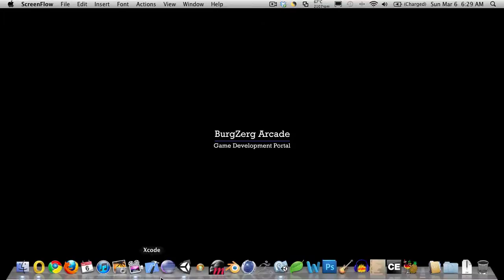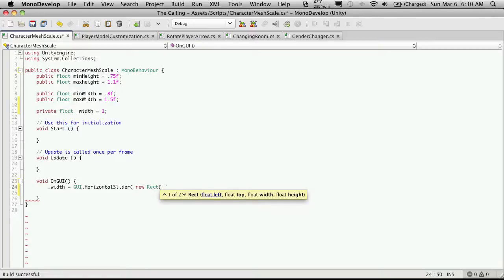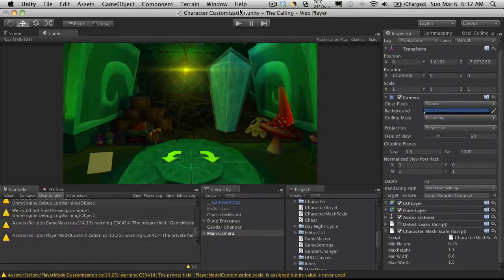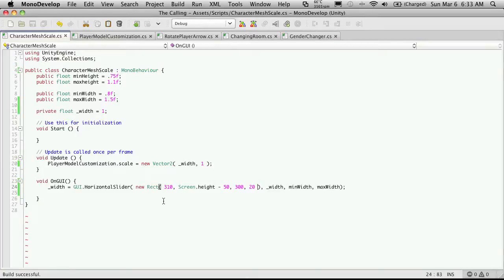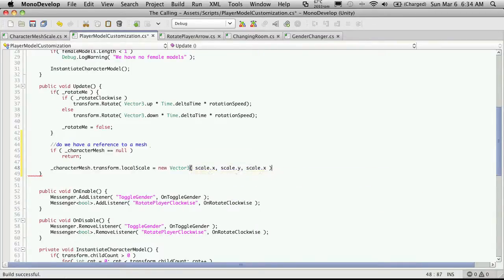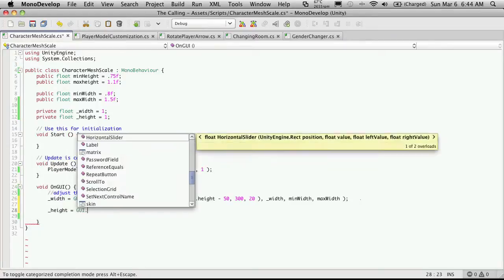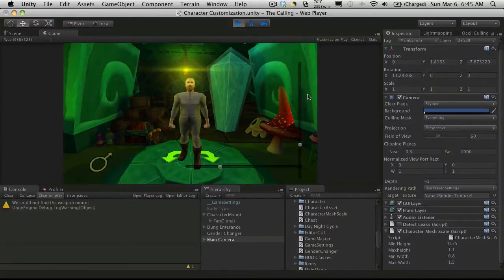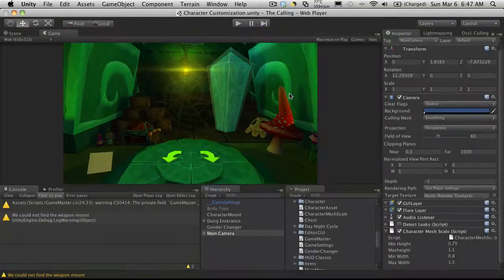177. Unity3d Tutorial - Character Customization Part 8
In this Unity 3D Game Development video tutorial, we will add the necessary code to allow us to scale the size of out model on the x, y, and z.